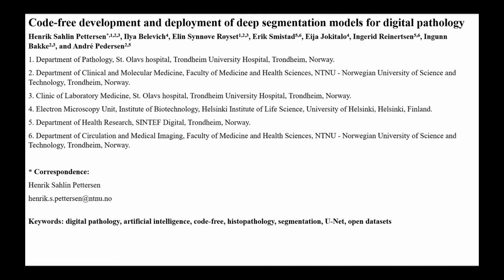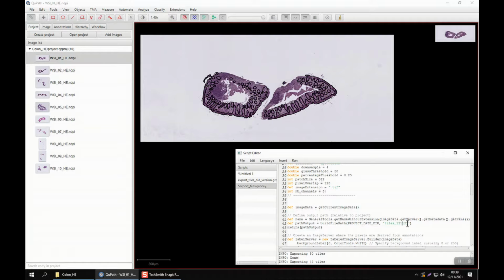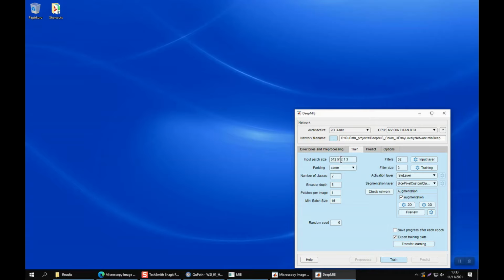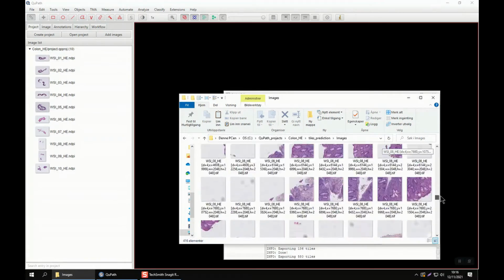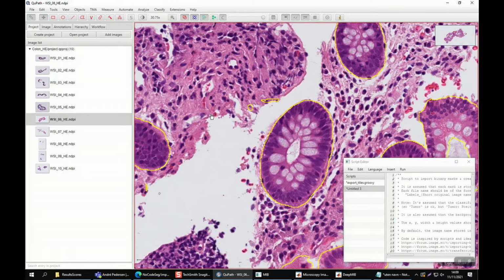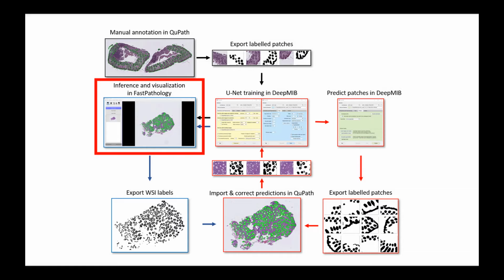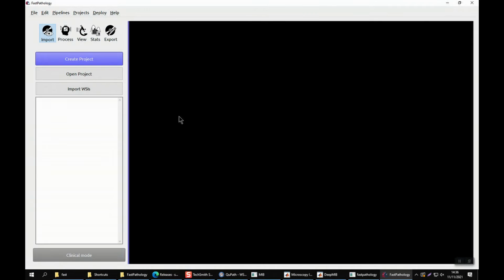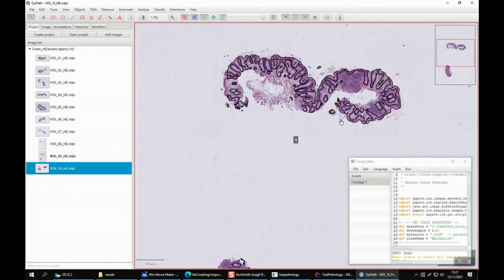Tutorial for Code-free development and deployment of deep segmentation models for digital pathology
Tutorial for "Code-free development and deployment of deep segmentation models for digital pathology" All scripts, trained models, and the full dataset of 251 WSIs with ~31k epithelium annotations
We present a code-free pipeline utilizing free-to-use, open-source software (QuPath, DeepMIB, and FastPathology) for creating and deploying deep learning-based segmentation models for computational pathology. We demonstrate the pipeline on a use case of segmenting epithelium from stroma in colon biopsies. A dataset of 251 annotated WSIs (140 hematoxylin-eosin (HE)-stained and 111 CD3 immunostained colon biopsy WSIs), were developed through active learning using the pipeline. A mean intersection over union score of 96.6% and 95.3% was achieved for the hold-out test set of 36 HE and 21 CD3-stained WSIs. We demonstrate that pathologists without programming experience can create near state-of-the-art deep learning based segmentation training and direct WSI prediction visualization for histopathological WSIs using only free-to-use software. All scripts, trained models, a video tutorial, and the full dataset of 251 WSIs with ~31k epithelium annotations are made openly available

Authors:
Henrik Sahlin Pettersen*,1,2,3, Ilya Belevich4, Elin Synnøve Røyset1,2,3, Erik Smistad5,6, Eija Jokitalo4, Ingerid Reinertsen5,6, Ingunn Bakke2,3, and André Pedersen2,5

1. Department of Pathology, St. Olavs hospital, Trondheim University Hospital, Trondheim, Norway.
2. Department of Clinical and Molecular Medicine, Faculty of Medicine and Health Sciences, NTNU - Norwegian University of Science and Technology, Trondheim, Norway.
3. Clinic of Laboratory Medicine, St. Olavs hospital, Trondheim University Hospital, Trondheim, Norway.
4. Electron Microscopy Unit, Institute of Biotechnology, Helsinki Institute of Life Science, University of Helsinki, Helsinki, Finland.
5. Department of Health Research, SINTEF Digital, Trondheim, Norway.
6. Department of Circulation and Medical Imaging, Faculty of Medicine and Health Sciences, NTNU - Norwegian University of Science and Technology, Trondheim, Norway.

* Correspondence:
Henrik Sahlin Pettersen